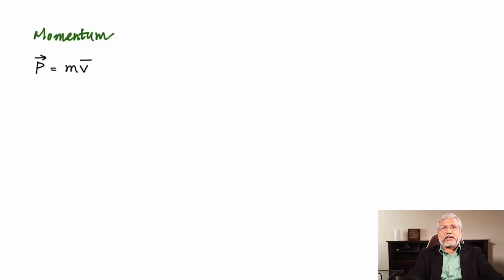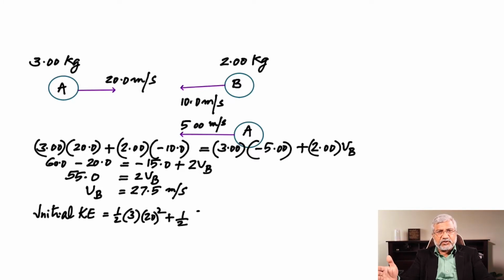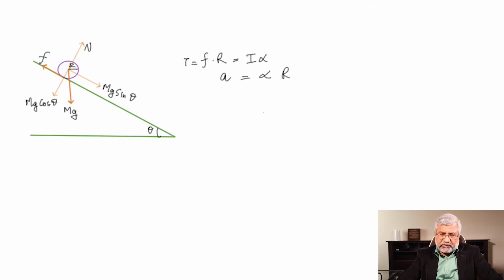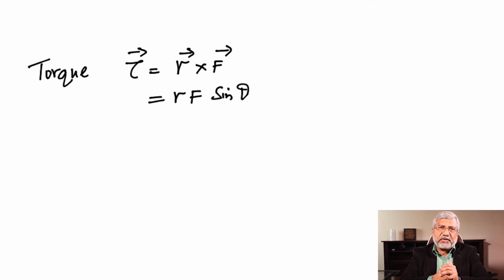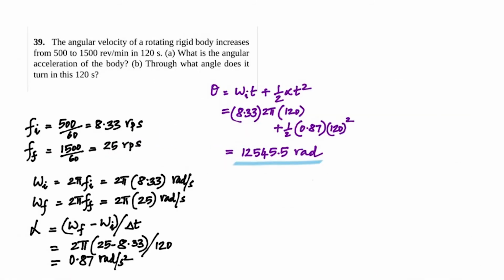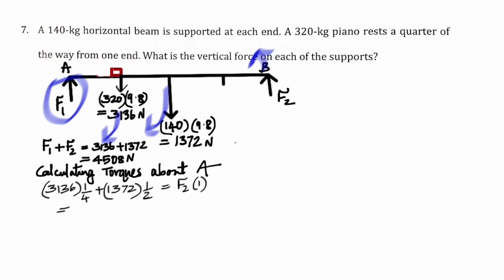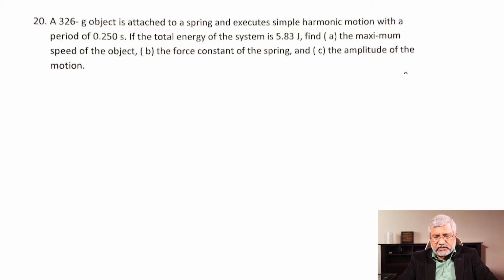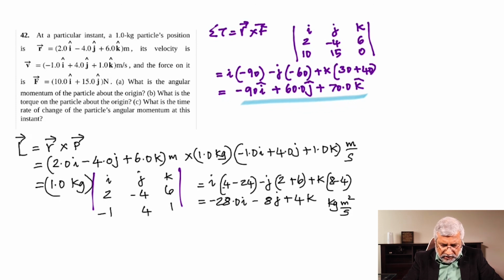Review for Exam 3 ( Momentum, Rotation, Oscillation and Static Equilibrium)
Problems solved and concepts quickly reviewed as a final preparation for Exam 3